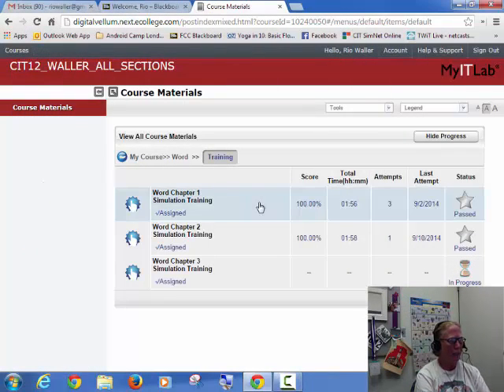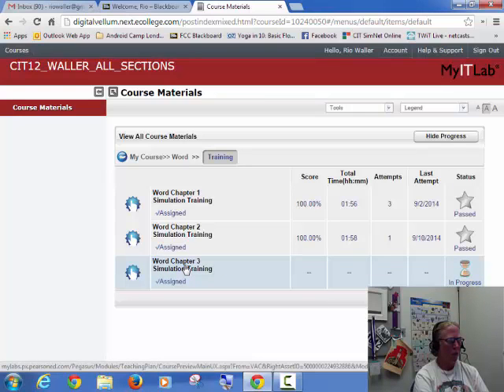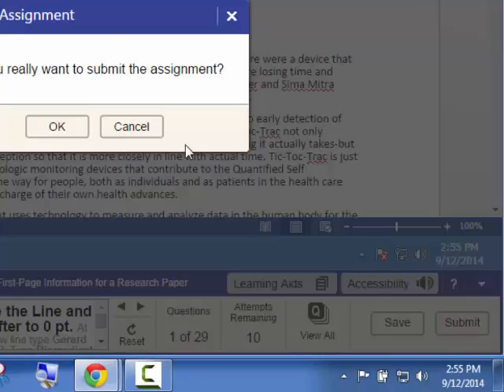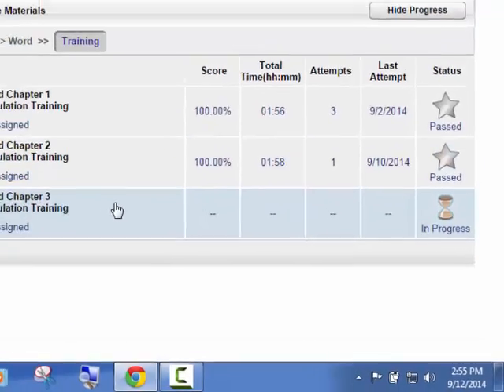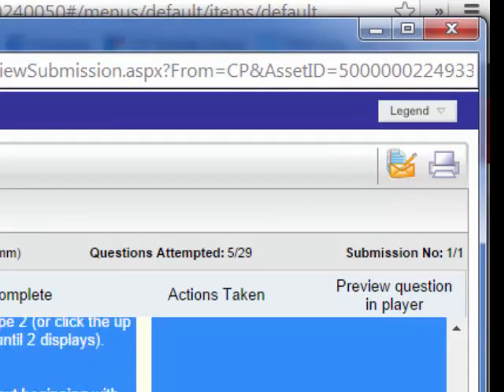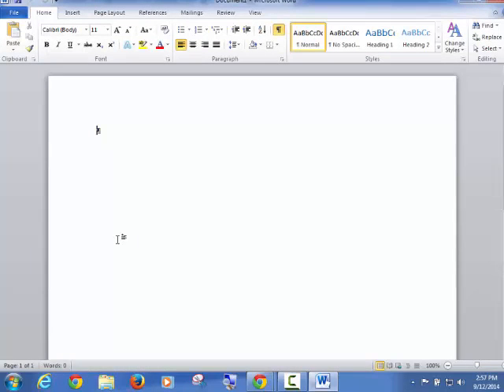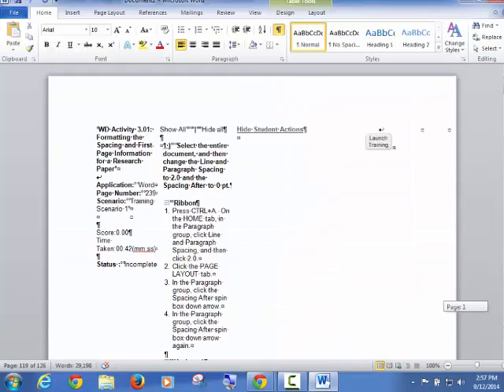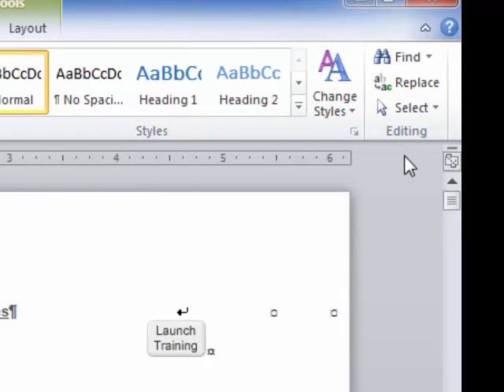How to find MyITLab Step by Step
If you need to have some additional help completing the MyITLab training and exams for our class!